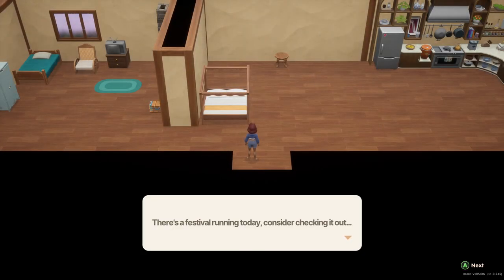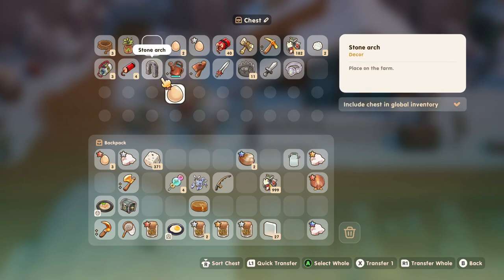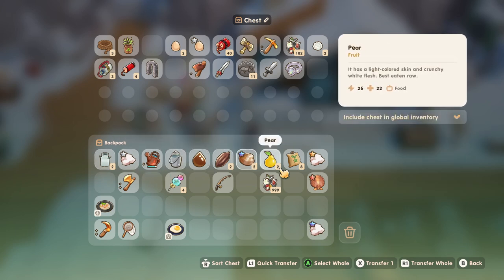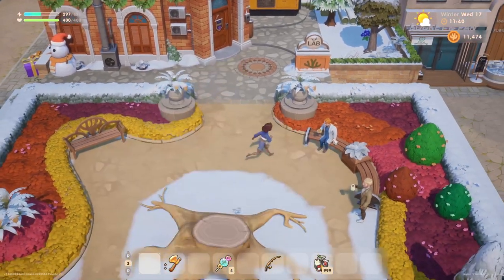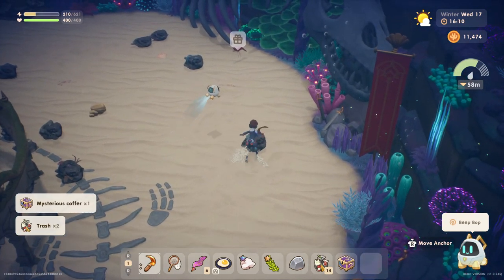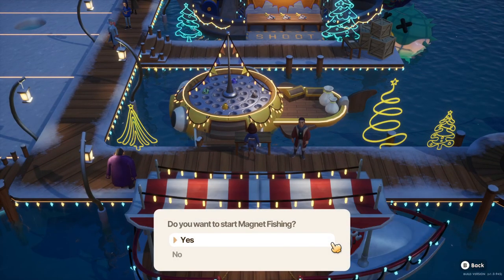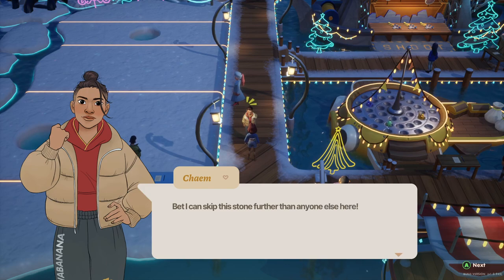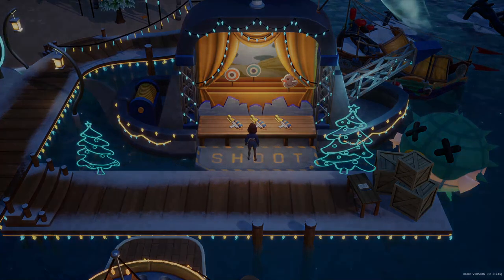Coral Island Ep.99: Winter Fair, Can we Defeat all 5 Minigames?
Lets Play
Coral Island
Wednesday Day 17 of Winter